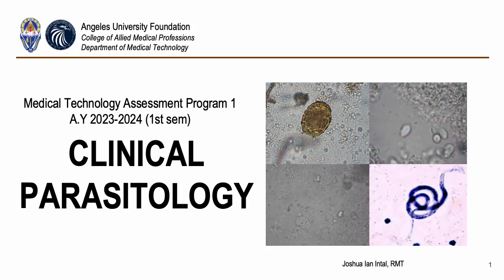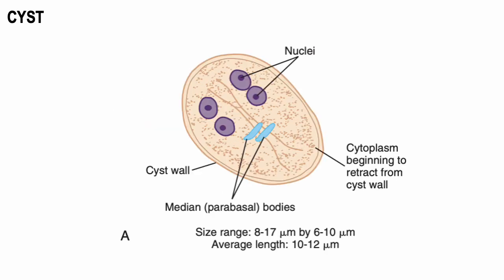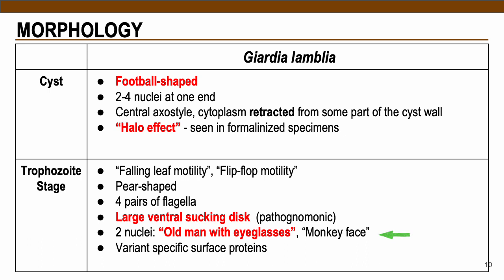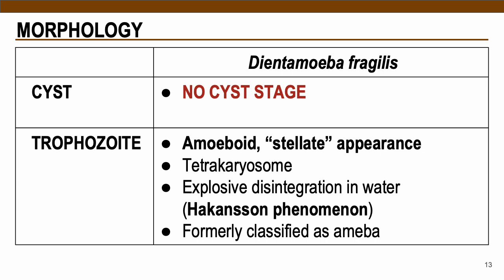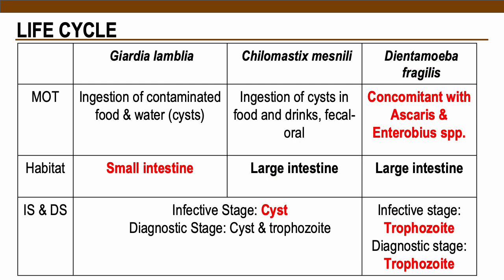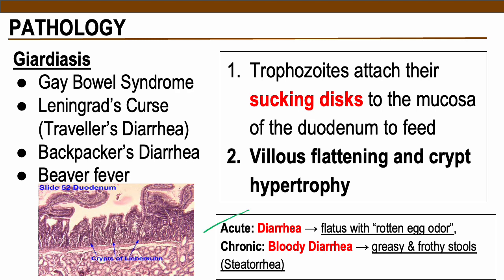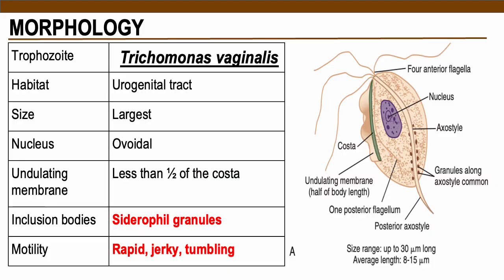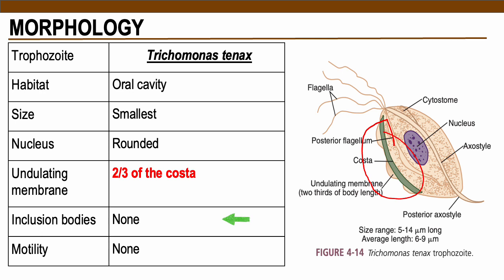Intestinal & Atrial Flagellates